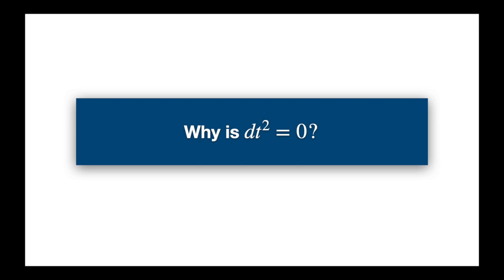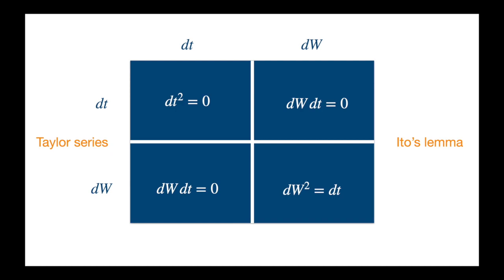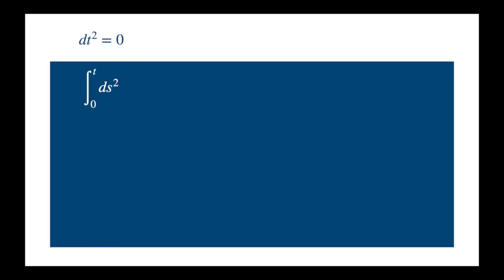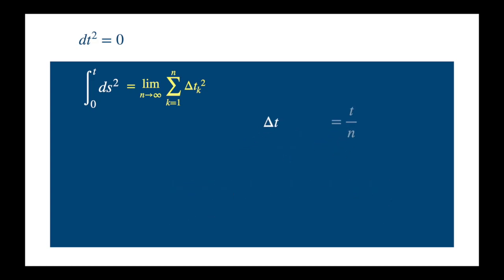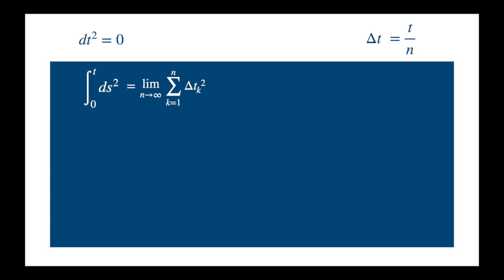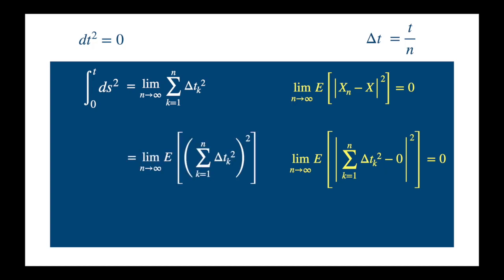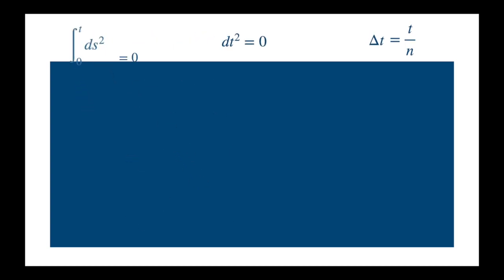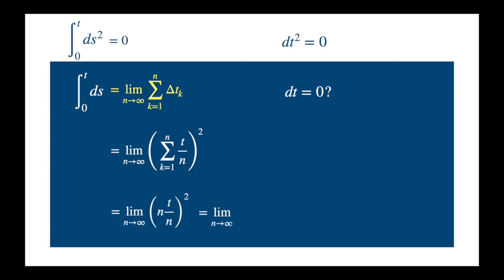Why is dt^2=0?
Shows using simple-ish maths that dt^2=0 in the mean square sense! This is in the context of Ito's stochastic calculus rules.